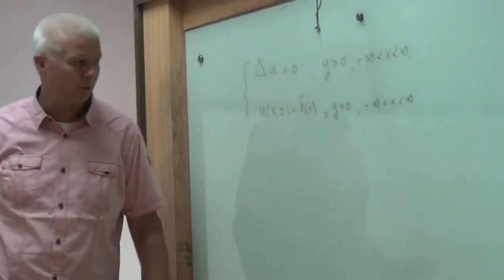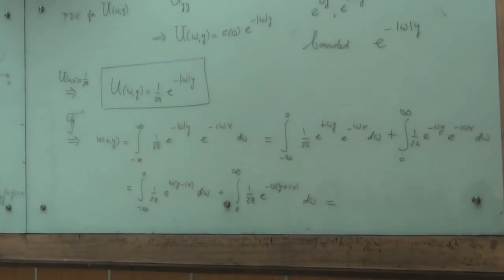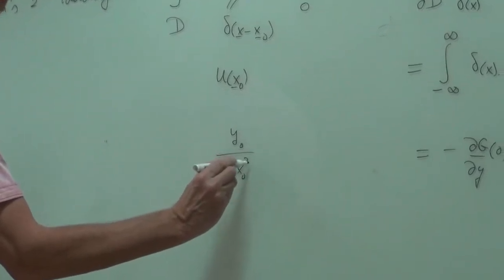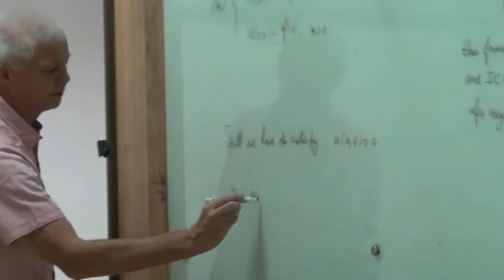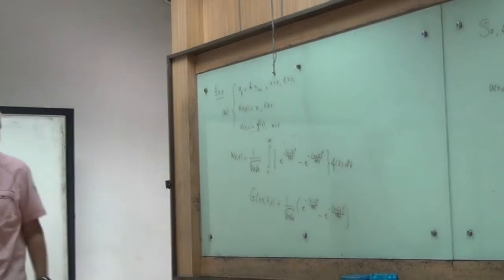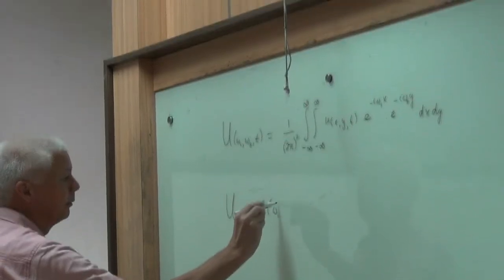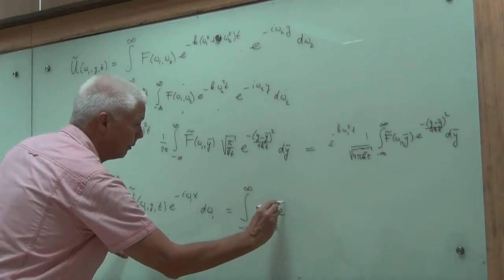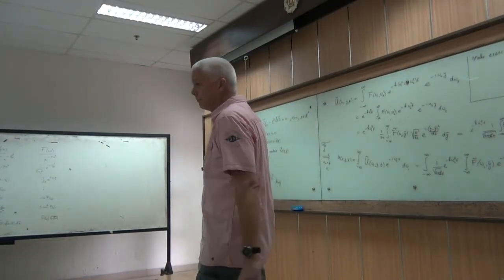2019-10-27_Dr. W. T. van Horssen (TU Delft, Netherlands)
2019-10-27_Dr. W. T. van Horssen (TU Delft, Netherlands)